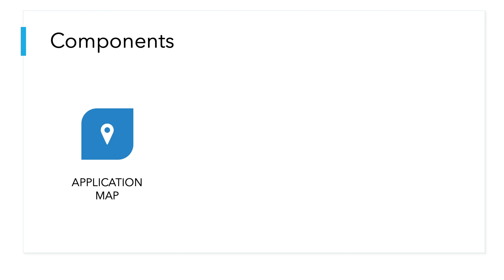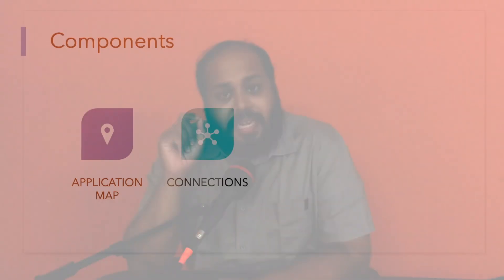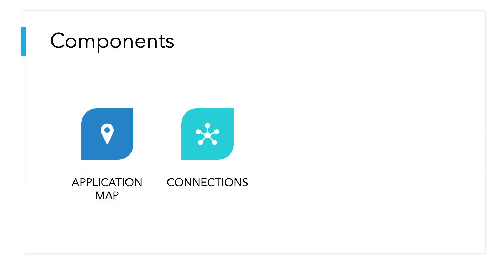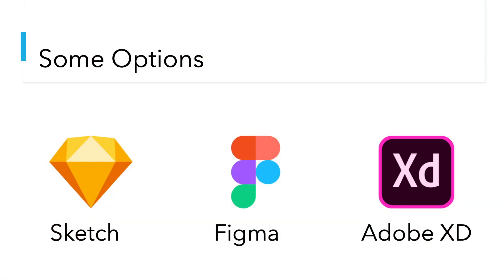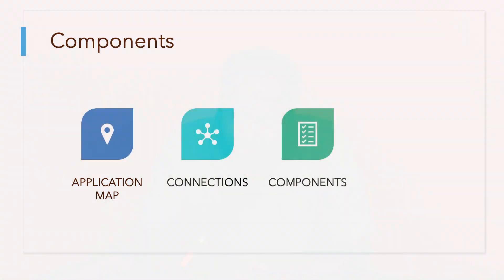Storyboard Series: Storyboarding for Mobile Applications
Check out the 4 components of a mobile application storyboard.